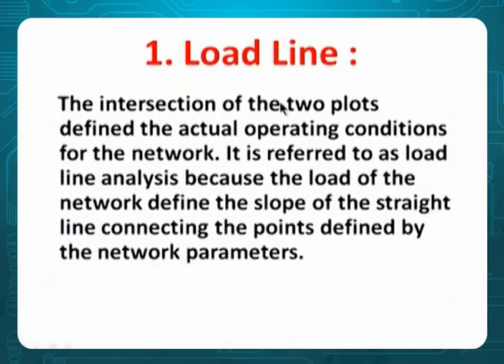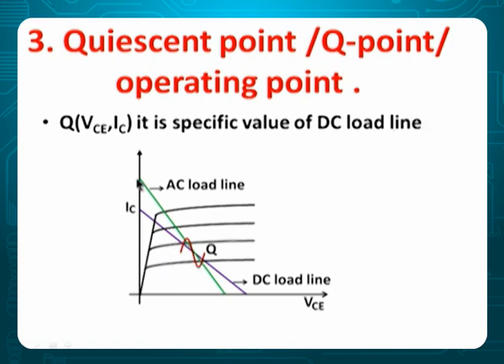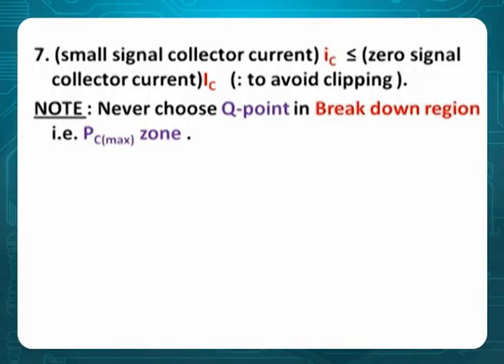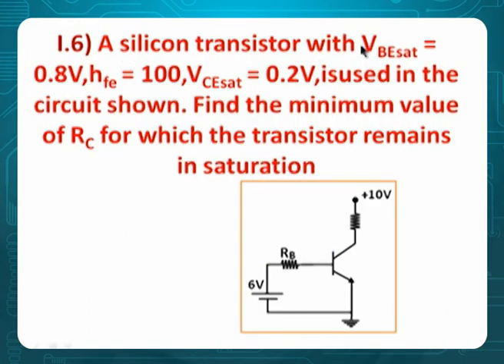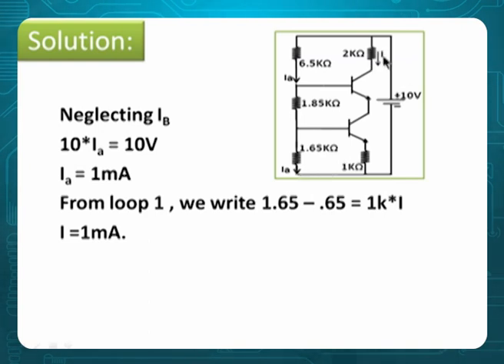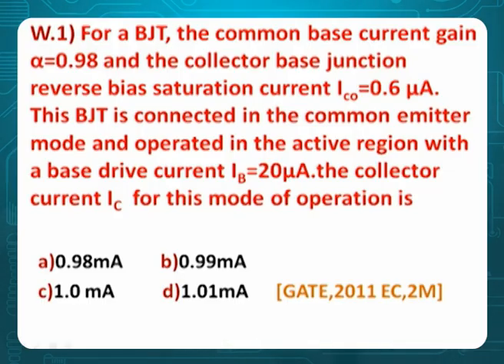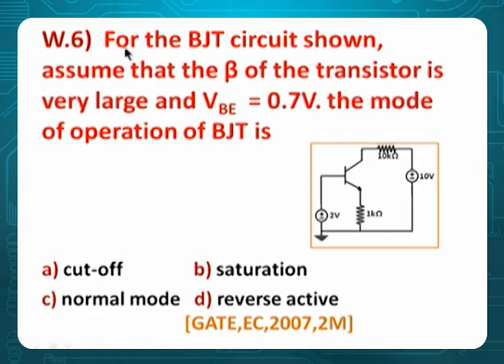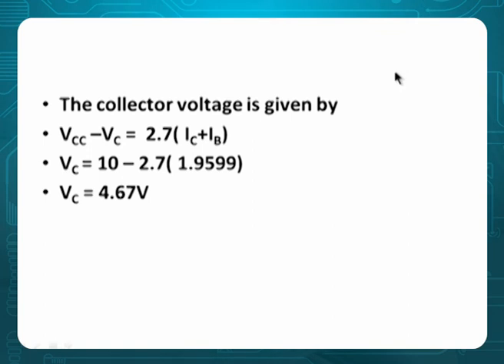BJT in Active Region | Electronic Devices and Circuits | GATE | Dr. P. John Paul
This lecture video deals primarily with BJT in Active Region in Electronics Devices and Circuits which is briefly explained by Dr. P. John Paul Sir.